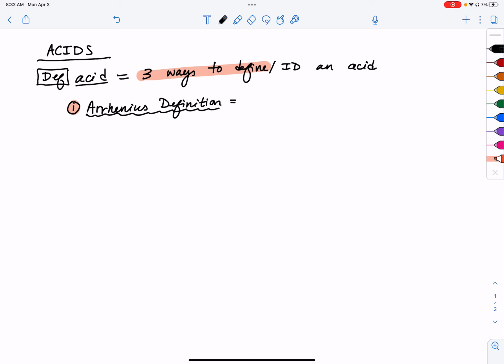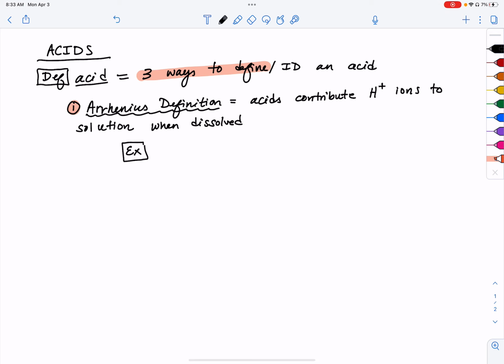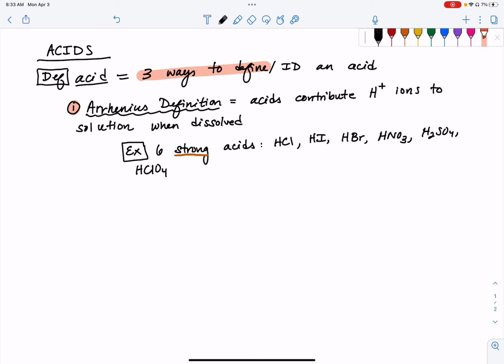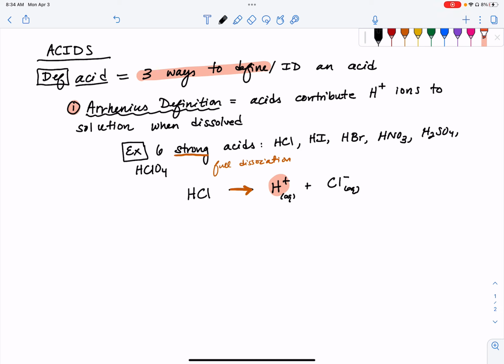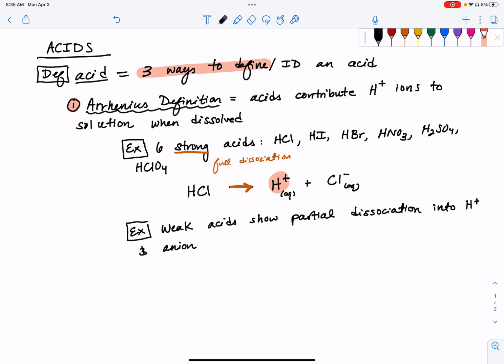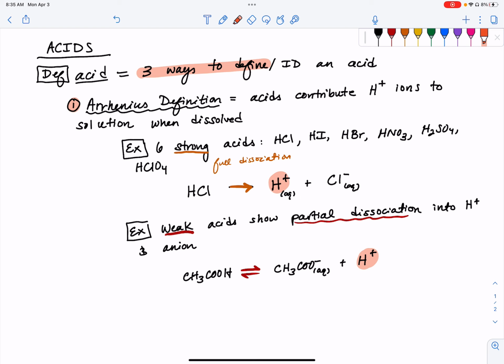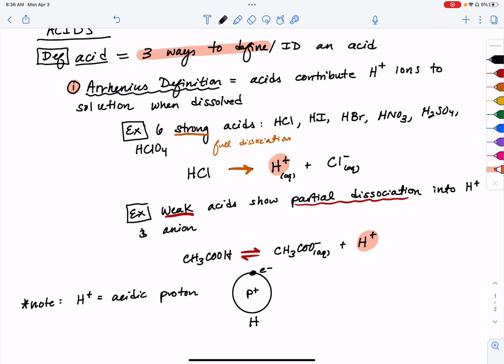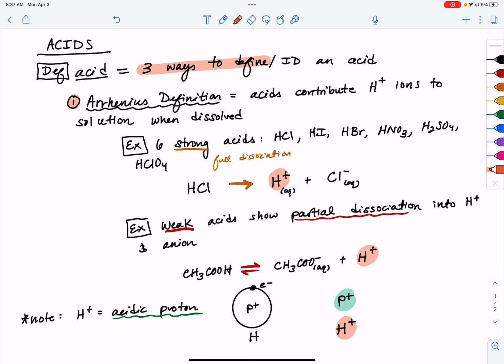Definition of Acids, Part I